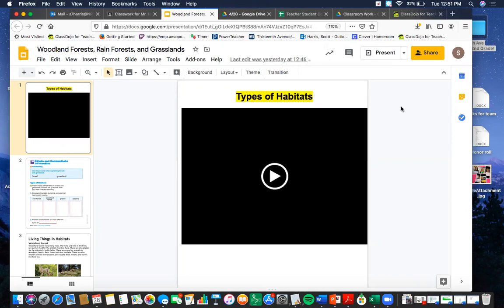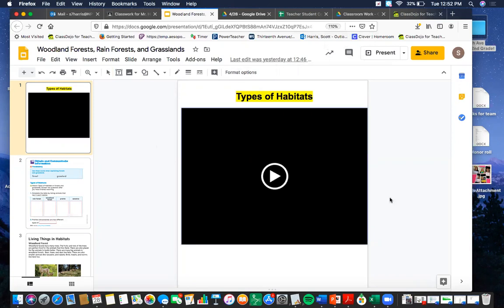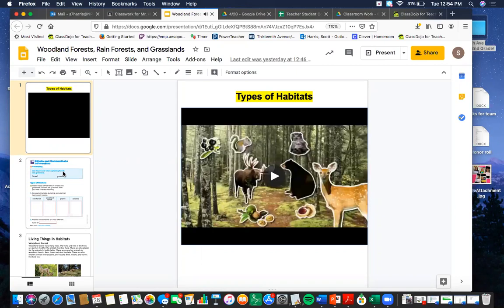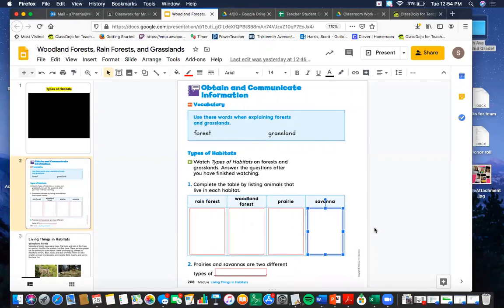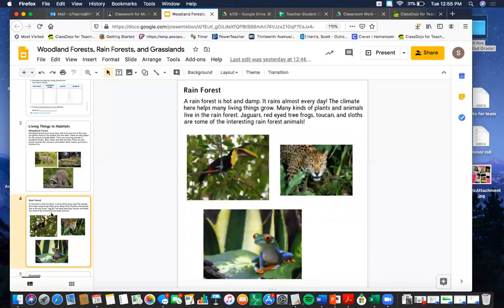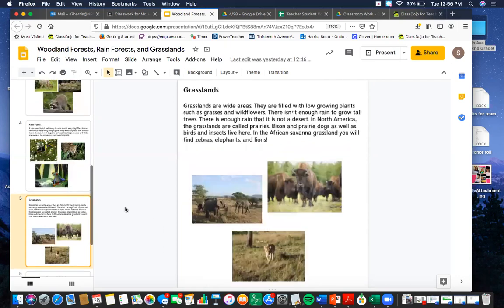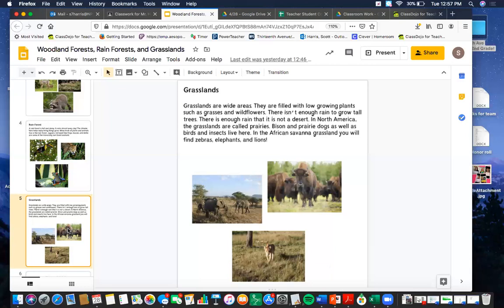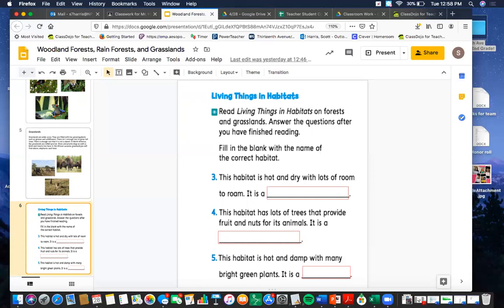Read Aloud: Woodland Forests, Rain Forests, Grasslands